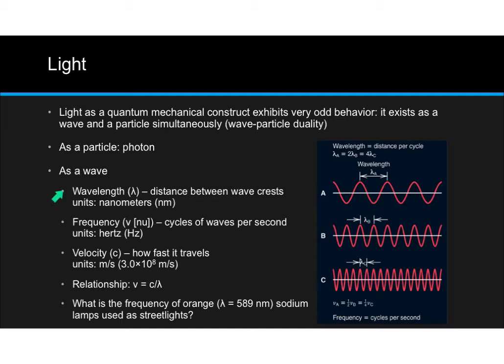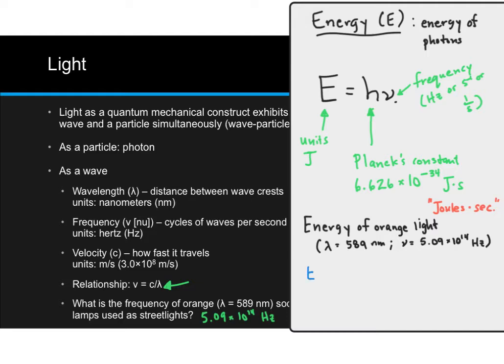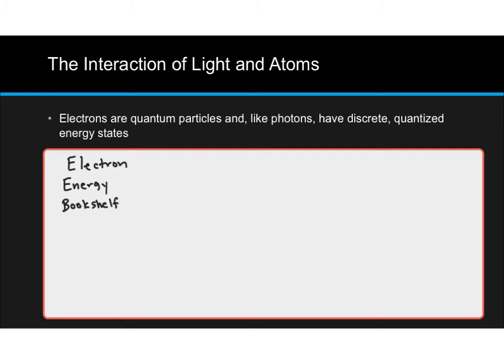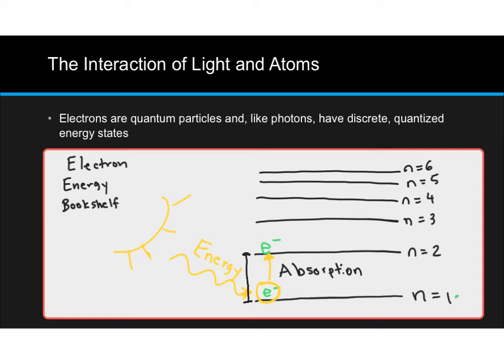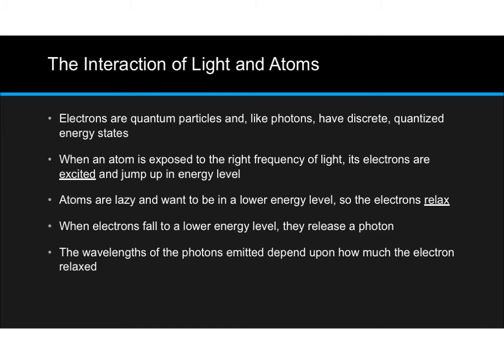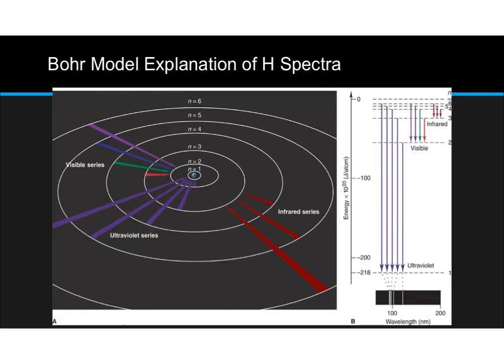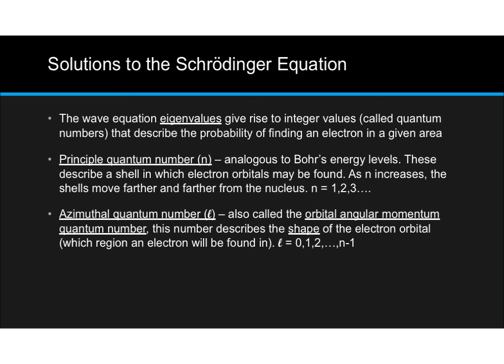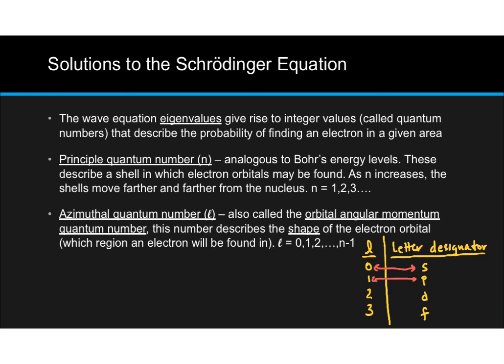Ch. 7 lecture